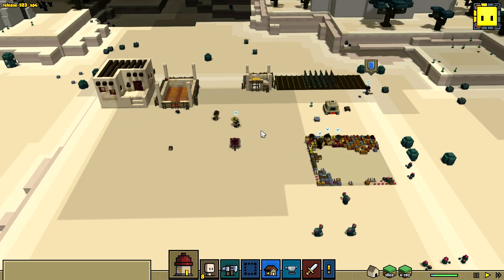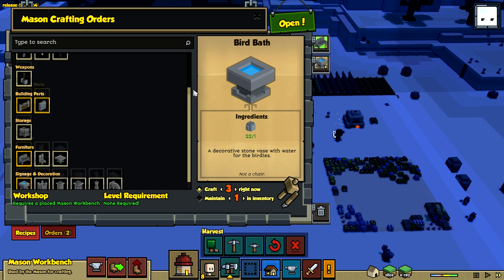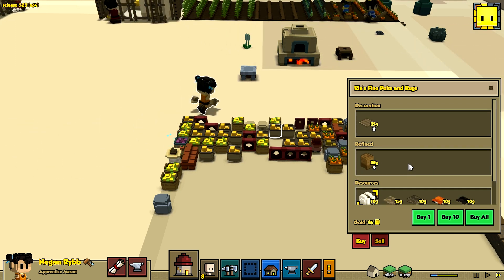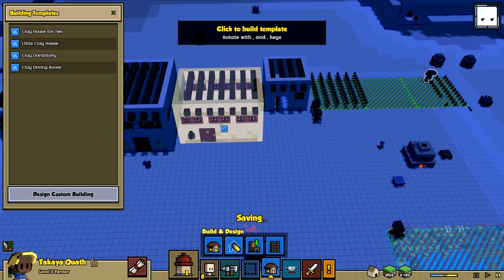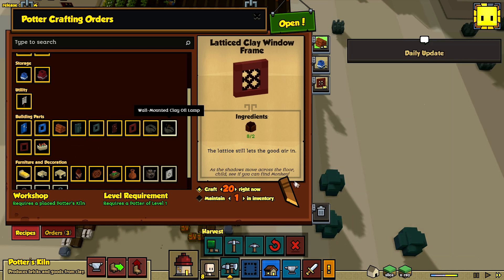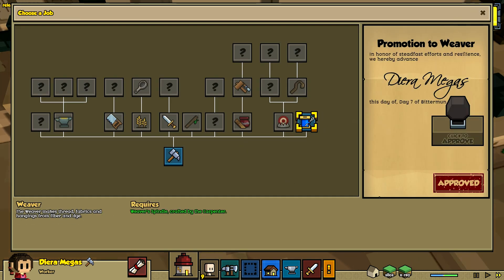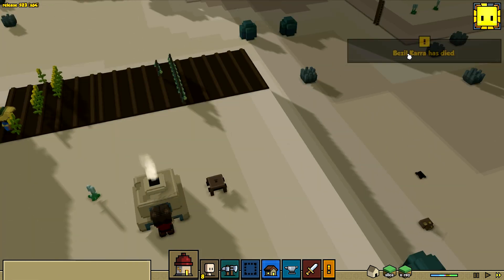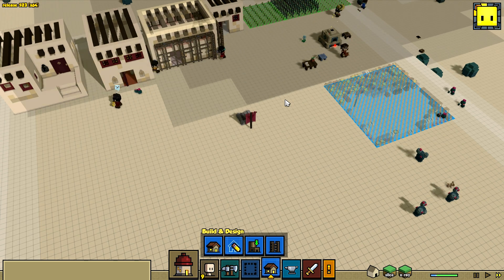StoneHearth Desert Survival - Let's Play - Part 3 - The Iron Age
Welcome to Part 3 of my StoneHearth Desert Survival Let's Play Series!  Today we fend off so many desert foes and build up more hovels!